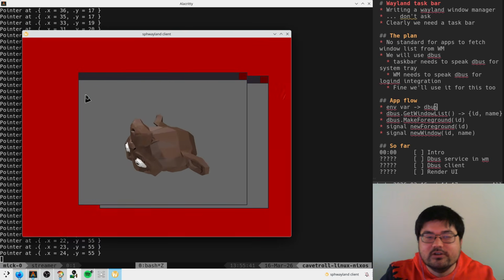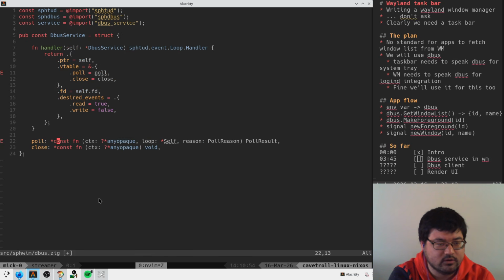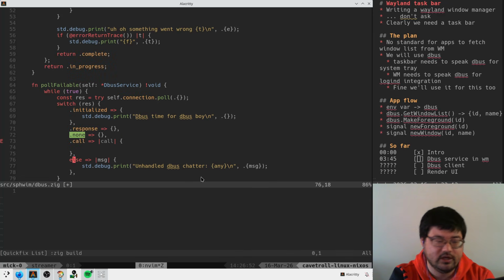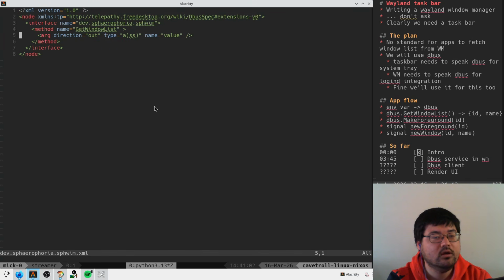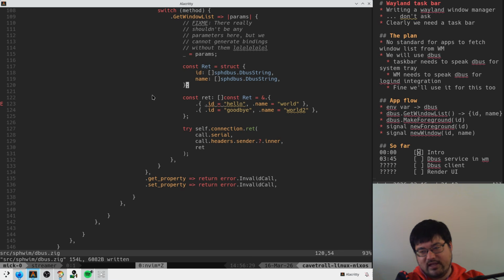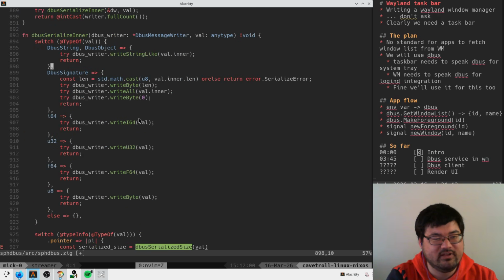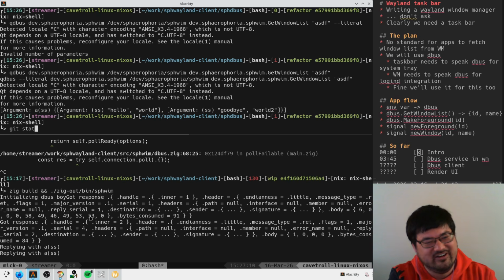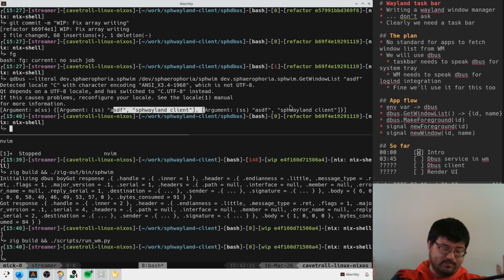We're back on the window manager :D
00:00 Intro
03:45 Dbus lib integration
00:36:55 Add a GetWindowList function
00:55:10 Fixing the dbus library
01:31:40 Actually send the window list